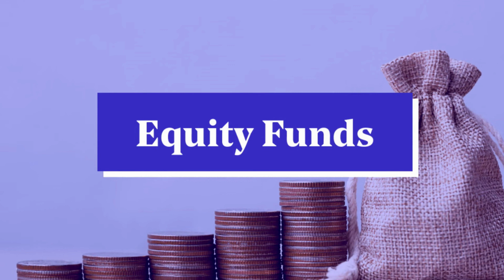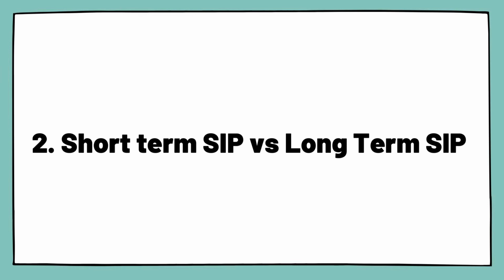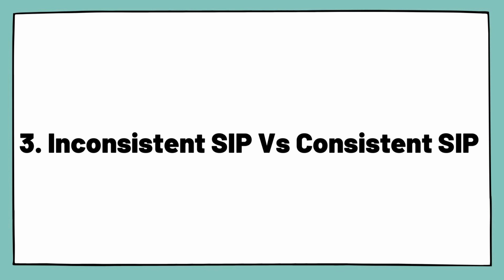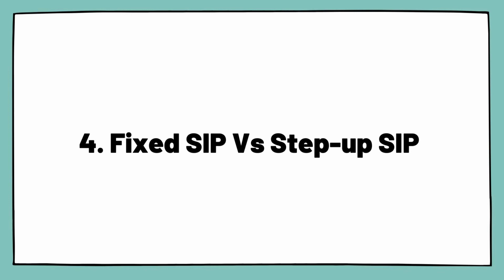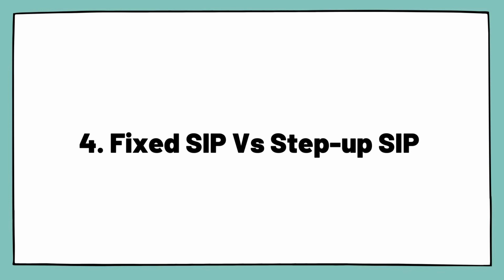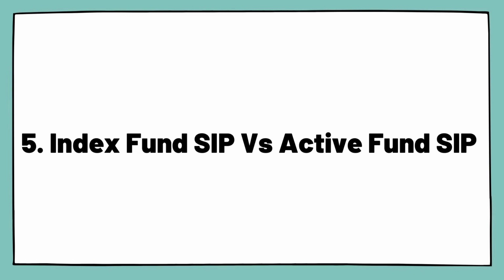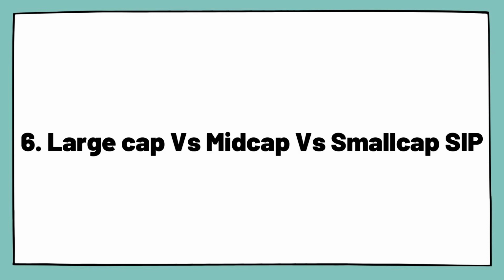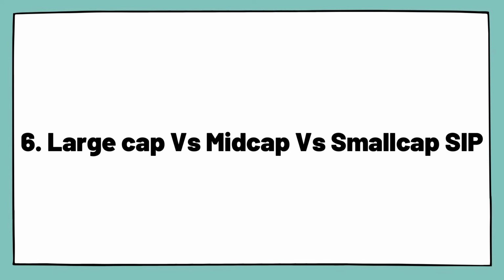Which SIP has Highest Return? |Holistic Investment